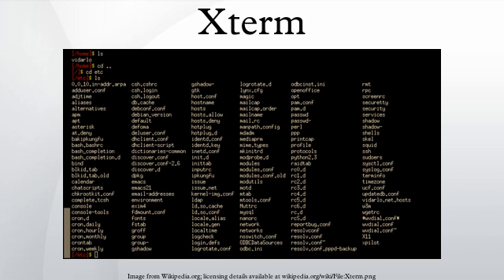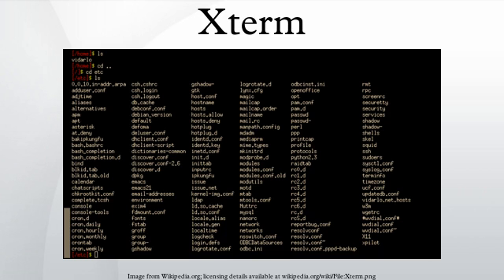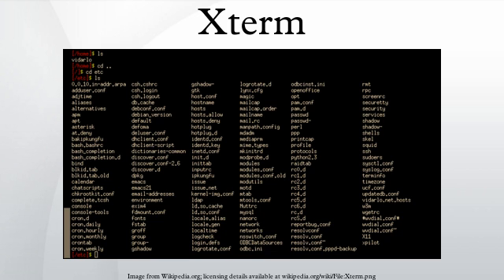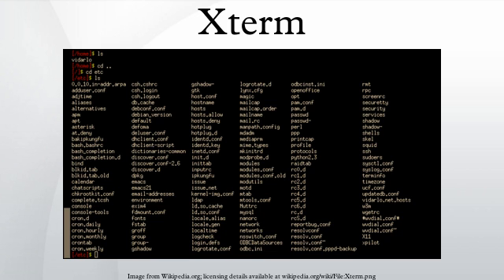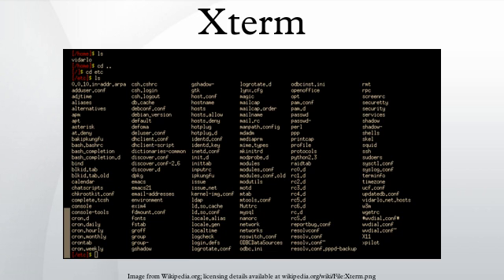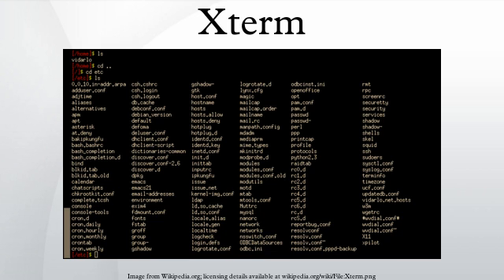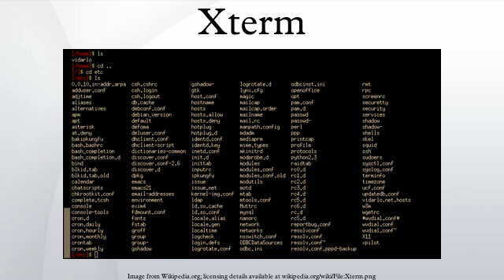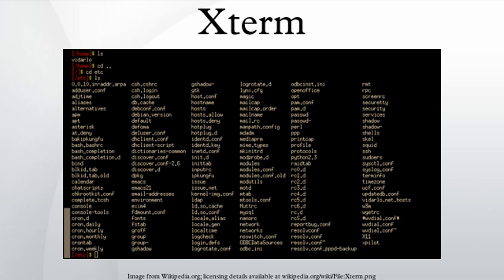Xterm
In computing, xterm is the standard terminal emulator for the X Window System. A user can have many different invocations of xterm running at once on the same display, each of which provides independent input/output for the process running in it (normally the process is a Unix shell).
xterm originated prior to the X Window System. It was originally written as a stand-alone terminal emulator for the VAXStation 100 (VS100) by Mark Vandevoorde, a student of Jim Gettys, in the summer of 1984, when work on X started. It rapidly became clear that it would be more useful as part of X than as a standalone program, so it was retargeted to X. As Gettys tells the story, "part of why xterm's internals are so horrifying is that it was originally intended that a single process be able to drive multiple VS100 displays."